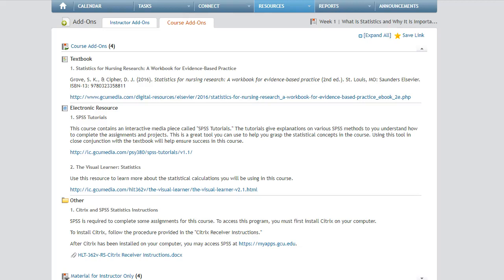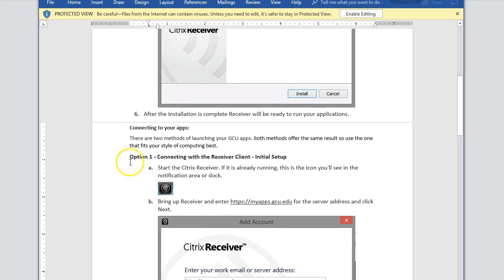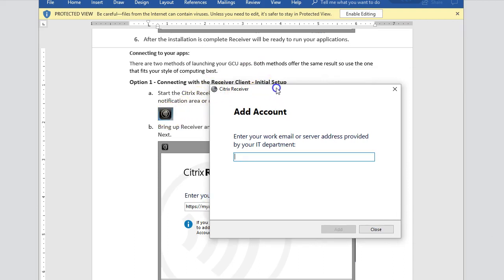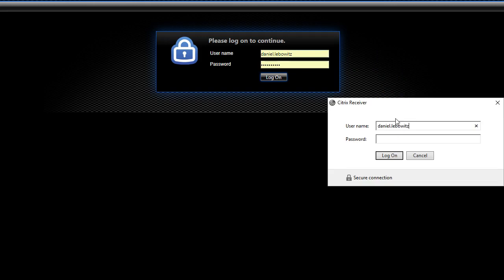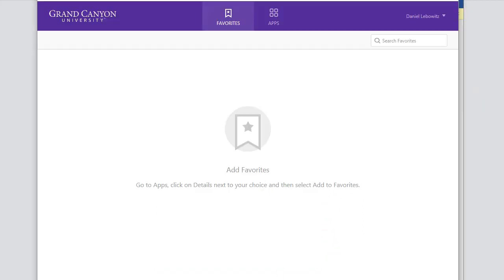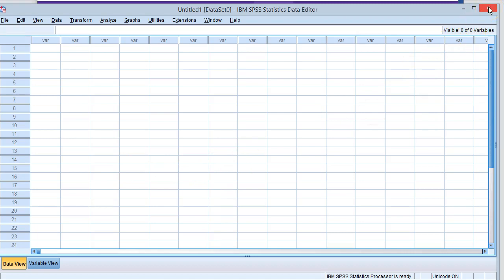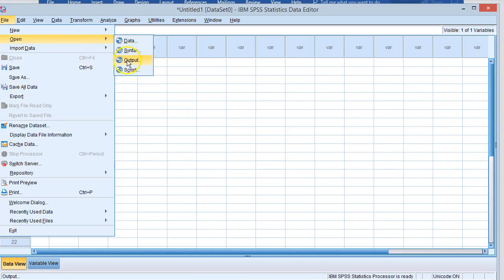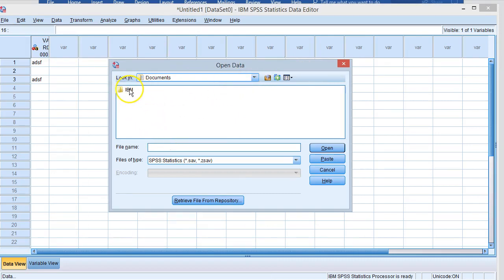Setup Citrix and SPSS